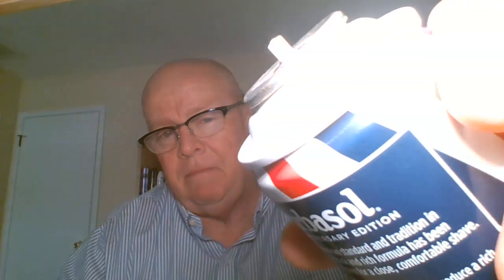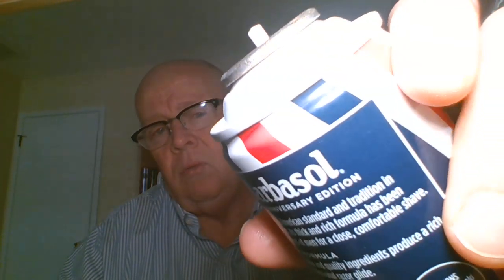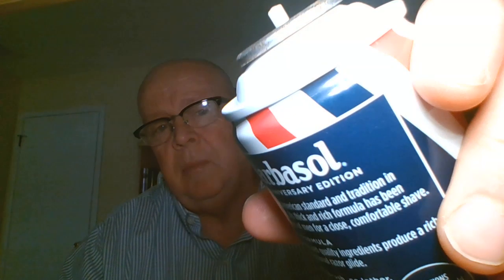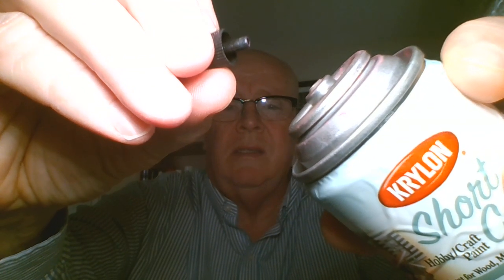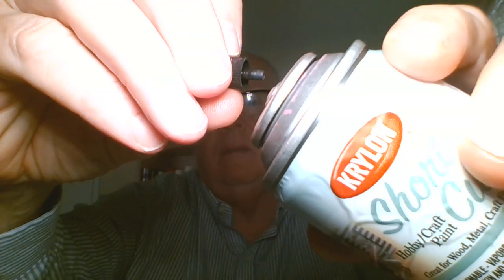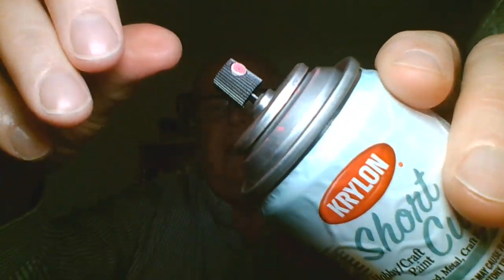Aerosol Packaging History Short - Spray Paint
Where did Spray Paint come from?  What is a female valve?